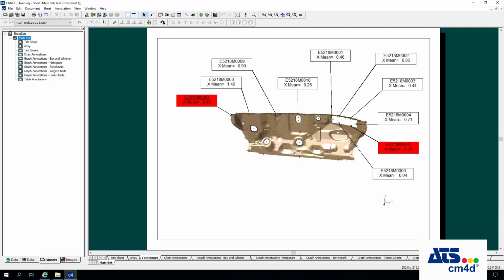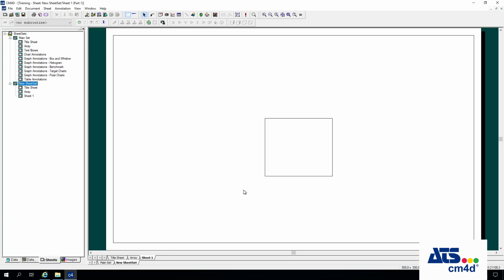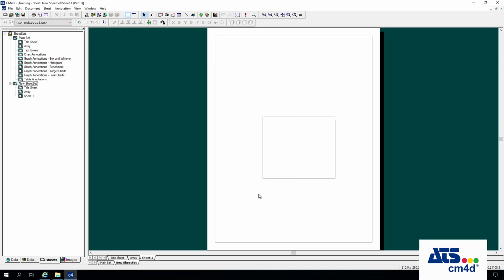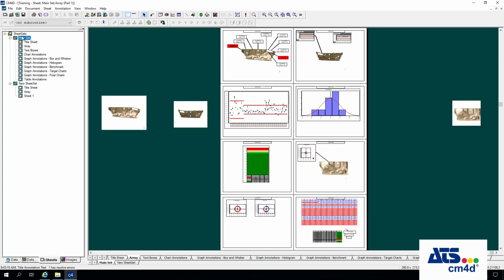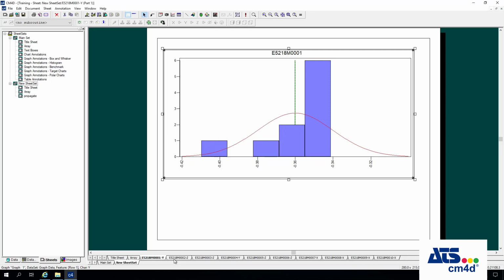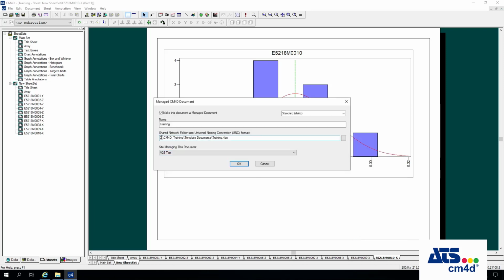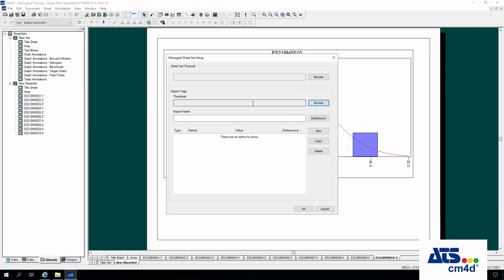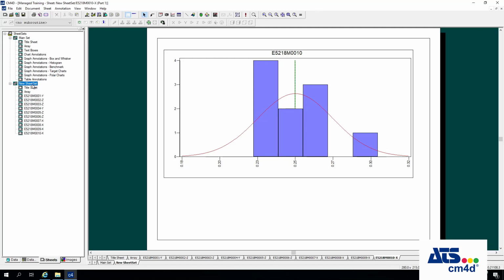CM4D Module 4.11 - SheetSets